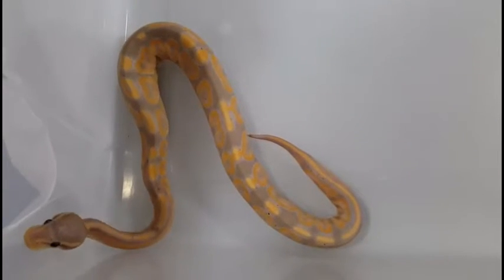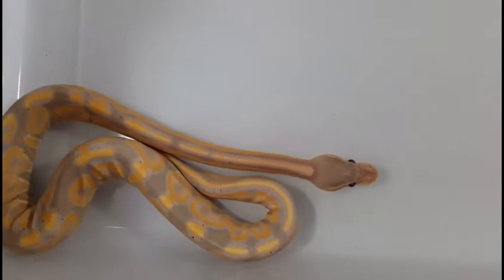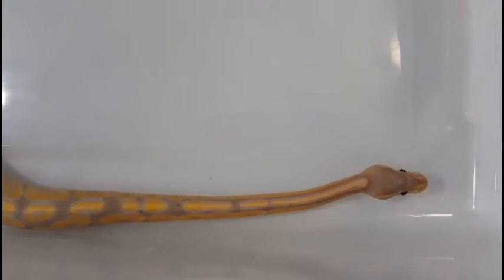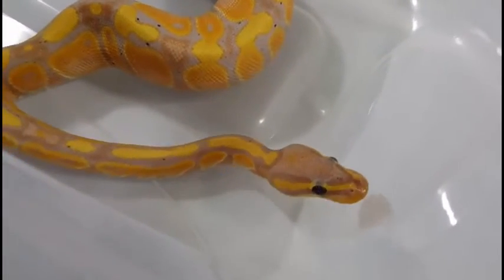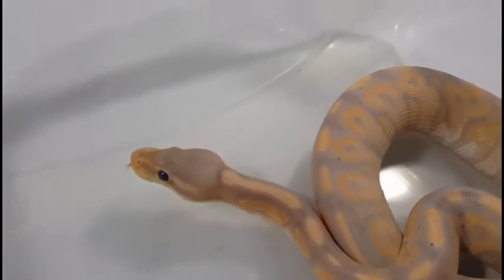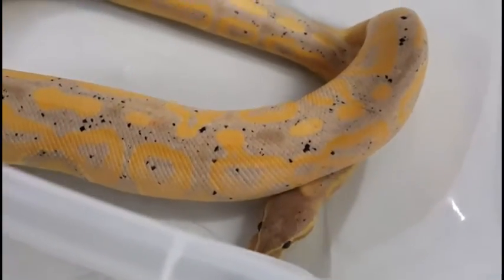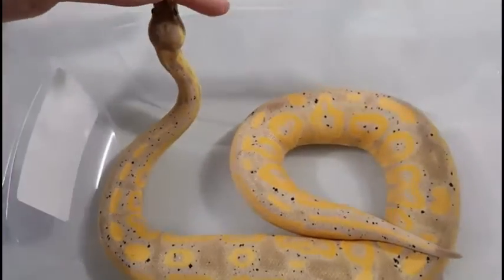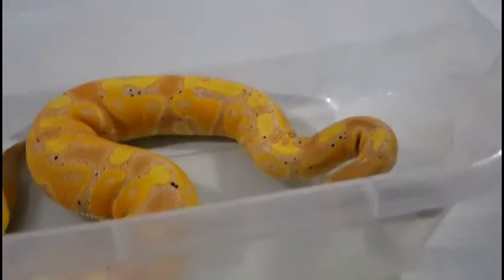Request Banana Ball Pythons Available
This was a requested video for a customer on available Banana Ball Pythons currently available.